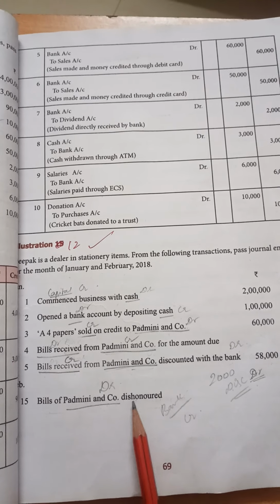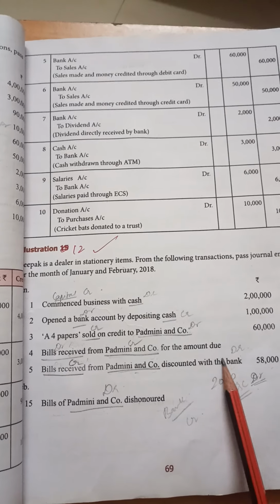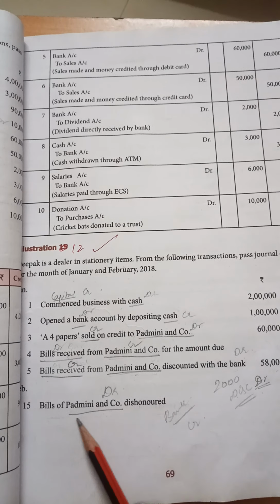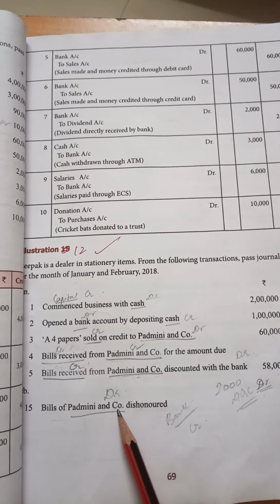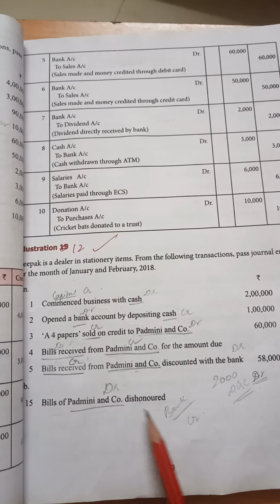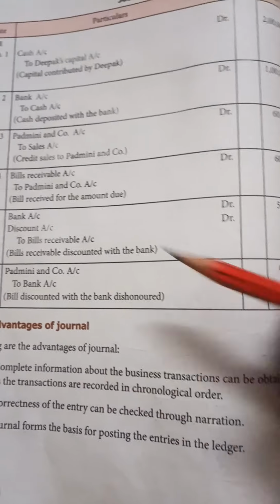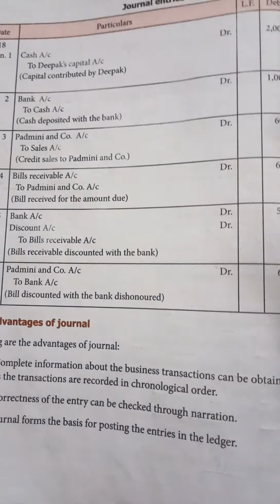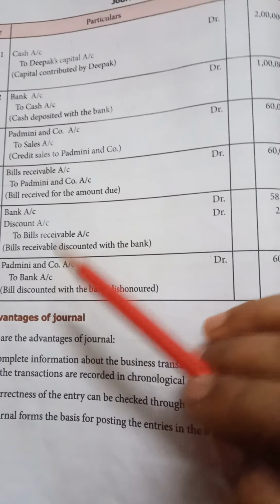Std 11 : Chapter 3 - Illustration 12